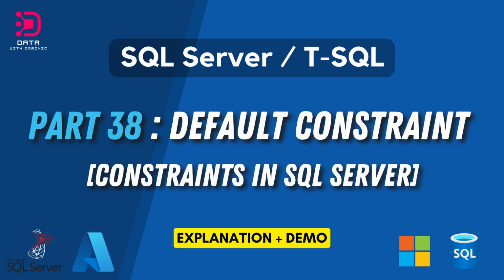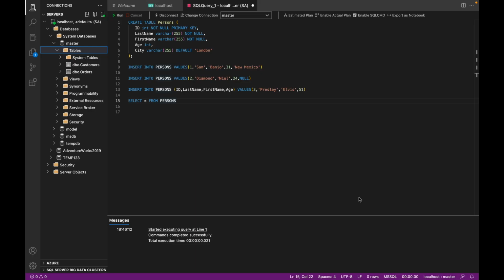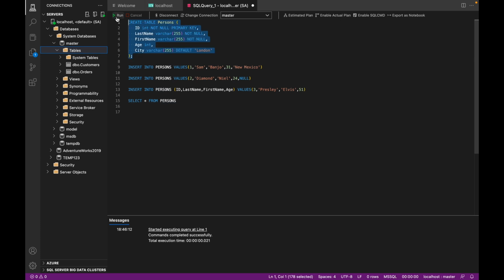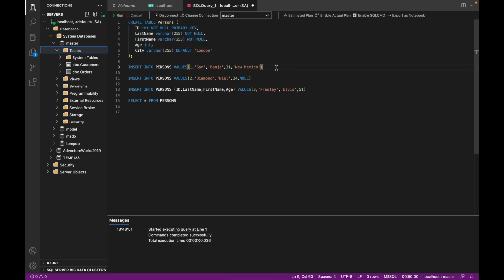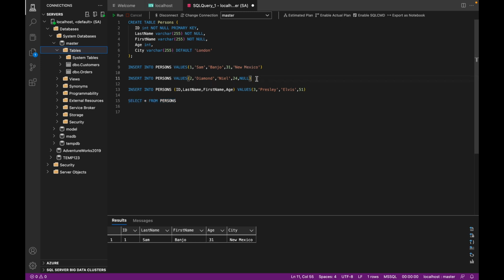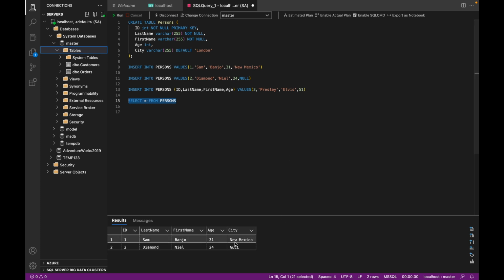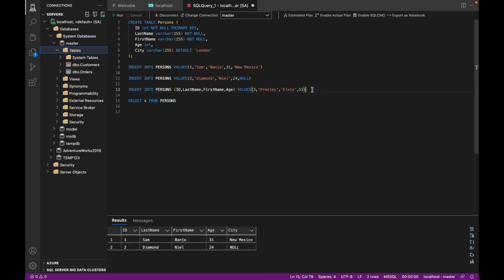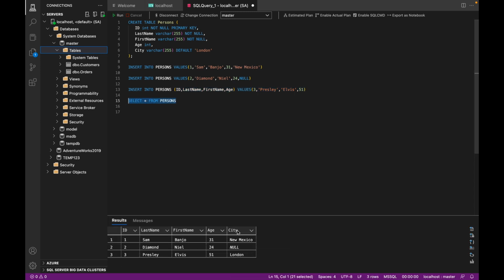38. Default Constraint | SQL Server | Set A Default Value for A Column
In this session, we will take you through the Default Constraint in SQL Server.

How to set a default value for a column
Default value for a column

Mockaroo :-
Tool to create sample sql table data

✔ What You’ll Learn:

Constraints
Sql constraints
Constraints in sql
Sql server constraints
Default constraints
How to setup Default constraint for multiple columns
Constraints in sql server
Default
Default Constraint
Default Constraint in sql
Default Constraint in sql server
Sql Default constraint
Sql server Default
Sql Default

SQL Server
tsql tutorial
t-sql tutorial
tsql tutorial for beginners
transact-sql
ssms
azure SQL db
azure SQL
spark sql